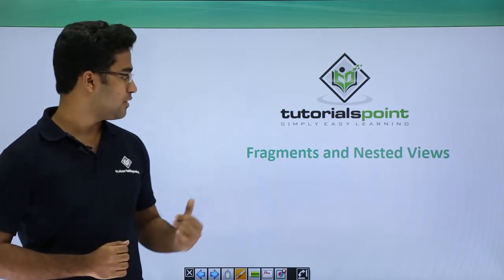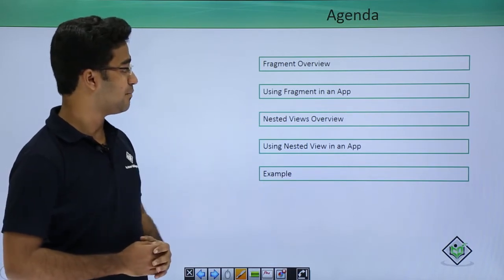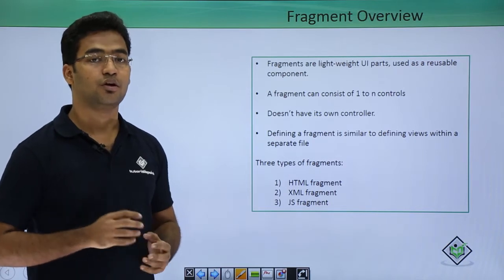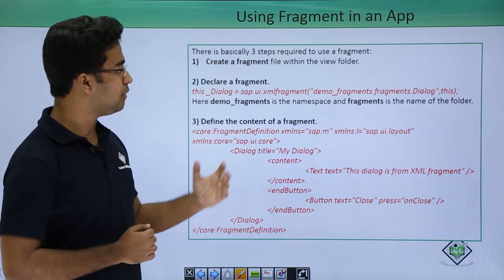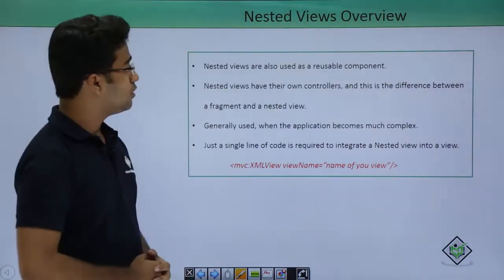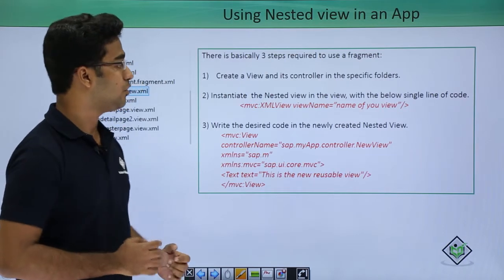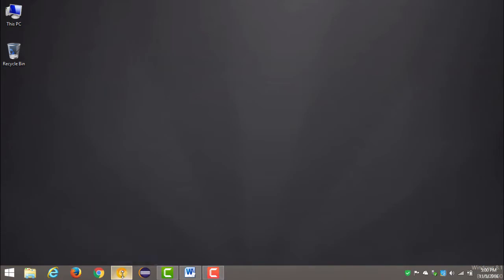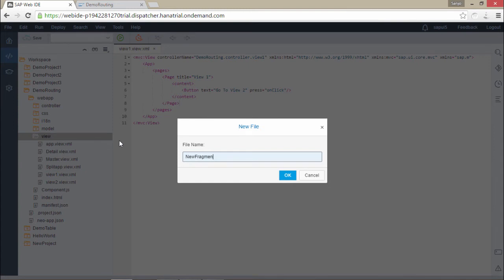SAPUI5 - Fragments & Nested Views